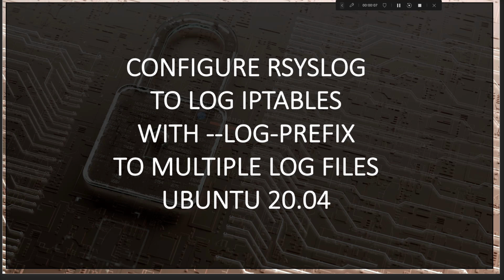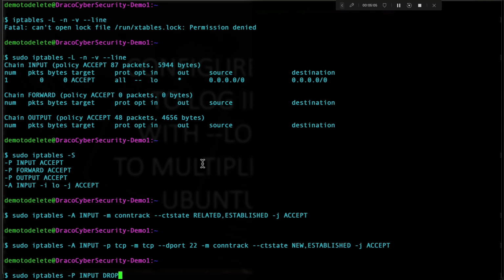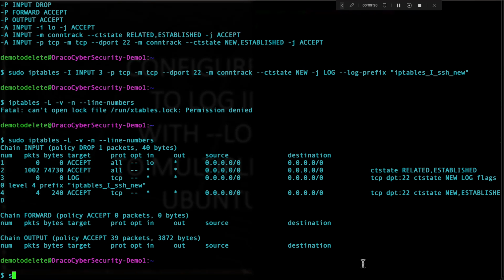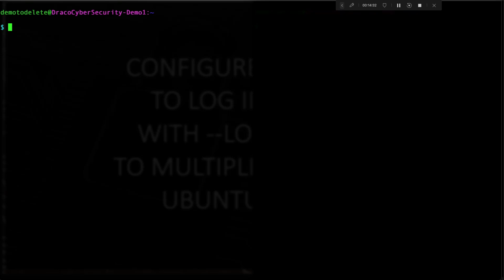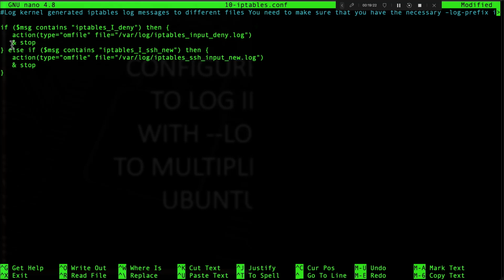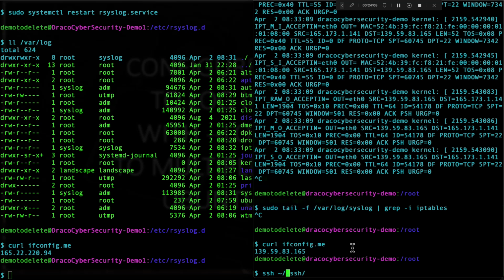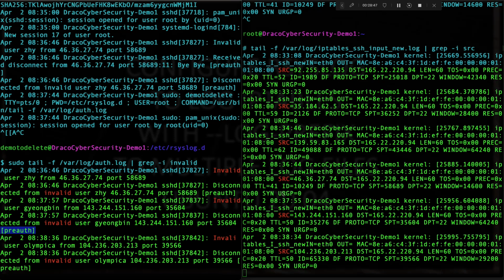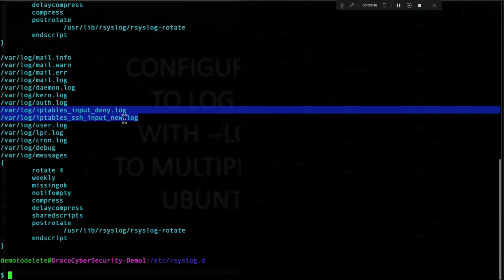Configure RSYSLOG to LOG IPTABLES Rules with --LOG-PREFIX to multiple log files in Ubuntu 20.04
In this tutorial we will go through a few simple steps to configure a few quick rules on iptables to log the new ssh connection traffic and denied input traffic. Configure Rsyslog to log based on the --log-prefix configurations. Then last but not least include the new files for log rotation.